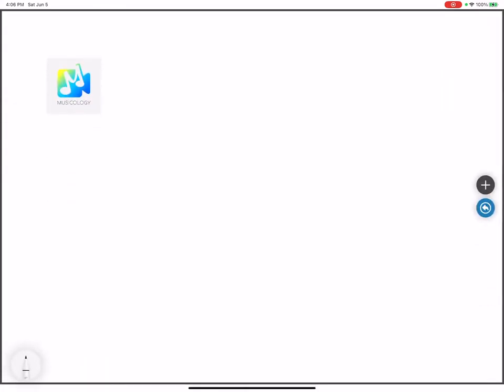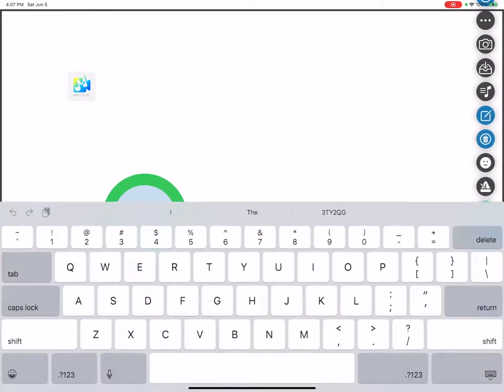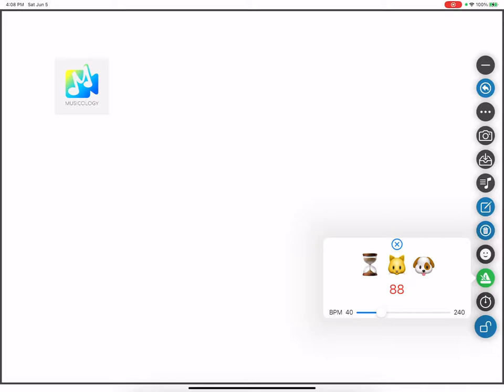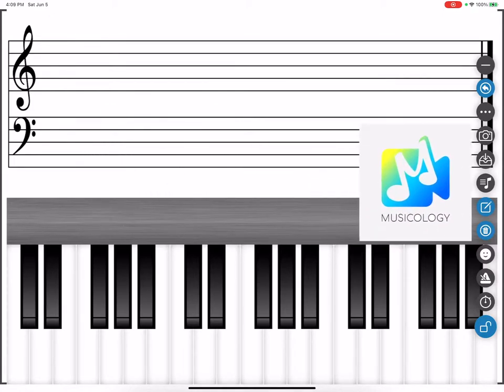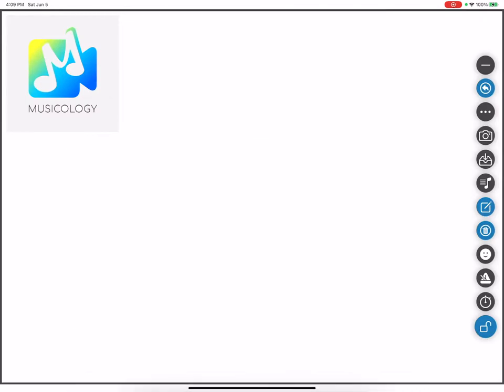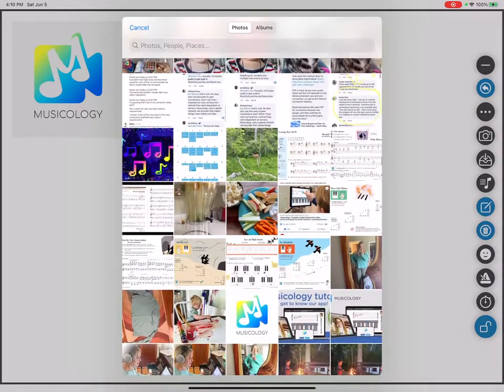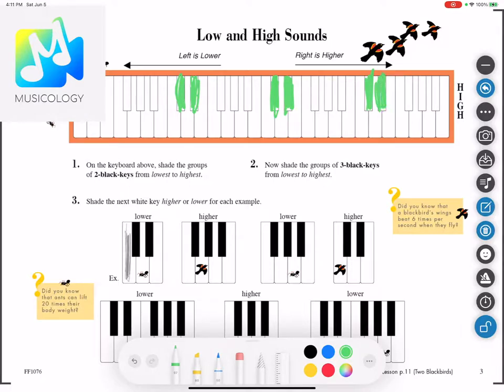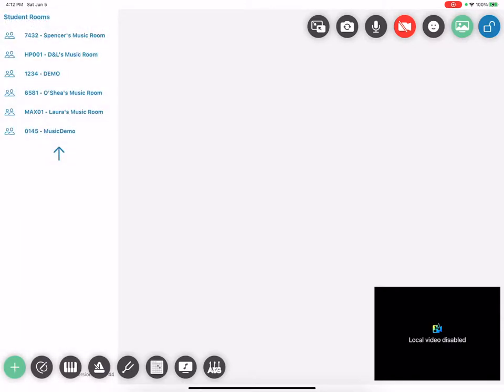Musicology 101: Whiteboard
Check out this How-to for the Musicology whiteboard feature. Upload, annotate and draw with us. Check out this video to see all that the whiteboard has to offer.